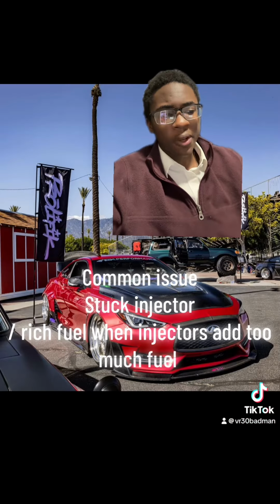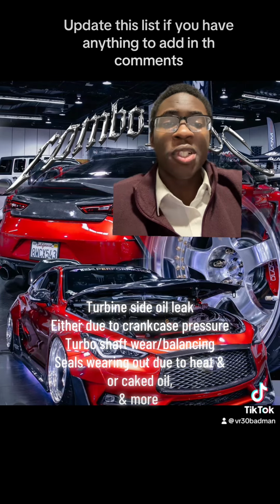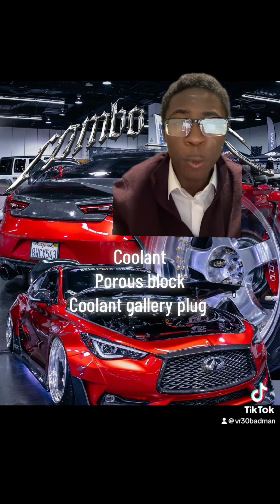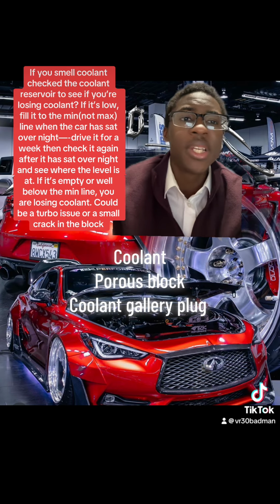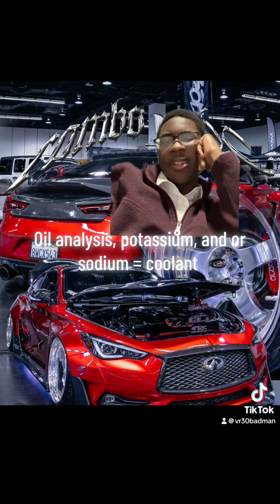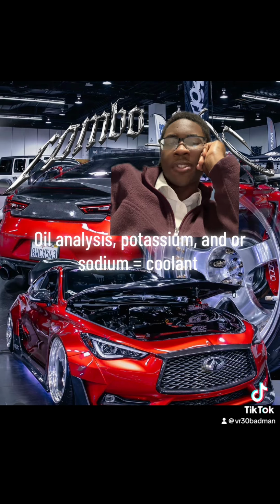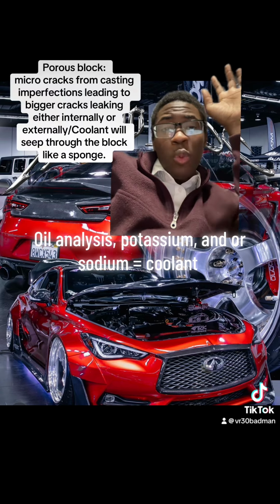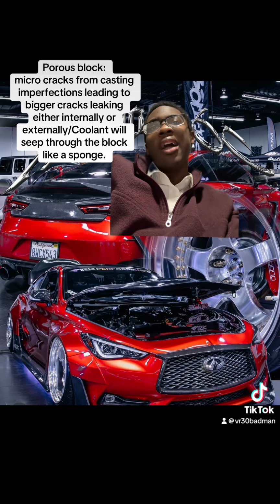Q50/Q60 3.0t WHITE SMOKE from exhaust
Fuel
is black and or dark grey dark grey and
Common issue -  stuck injector
has been known to produce white smoke
coolant smoke
is white. (Coolant has a sweet smell to it)
Grey blue whitish is turbo oil - if you remove the down pipes and visually inspect the turbine if there’s oil leaking from it, you just solved your problem
If it’s white, doesn’t smell sweet, and you aren’t actively losing coolant, it’s condensation from the cold weather. This happens every year around this time with every car on the road in colder climates.
Condensation and water vapor has been known to lead to a slightly smoky Exhaust if you see only smoke coming from one port of your Exhaust, that most likely means condensation and it doesn’t last long
If you smell coolant  checked the coolant reservoir to see if you’re losing coolant? If it’s low, fill it to the min(not max) line when the car has sat over night—-drive it for a week then check it again after it has sat over night and see where the level is at. If it’s empty or well below the min line, you are losing coolant. Could be a turbo issue or a small crack in the block.
Definitely do a oil analysis if you have sodium or potassium you have coolant mixing with your engine oil it could either be one of the cooling galley heads leaking foam underneath the valve cover on the top of the head of the motor either  side or porous block